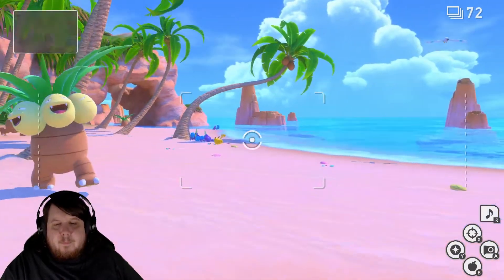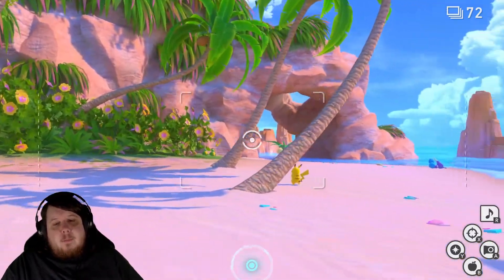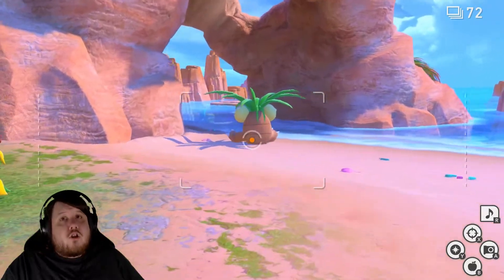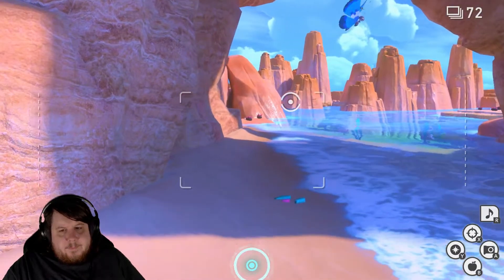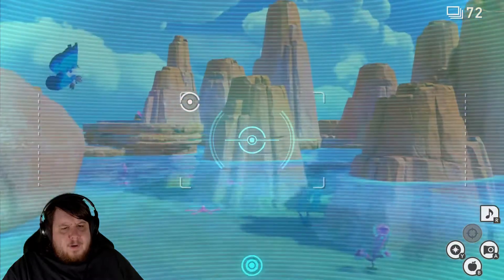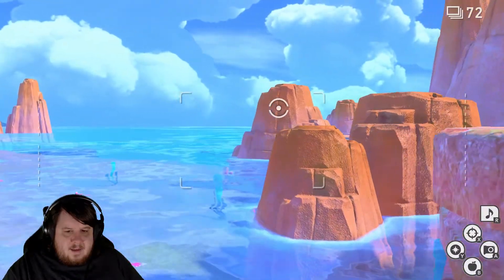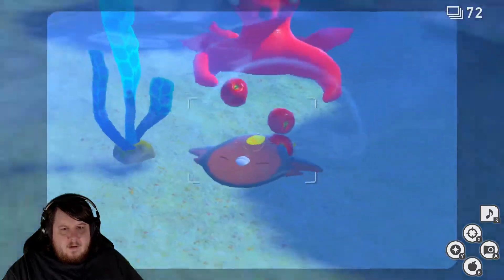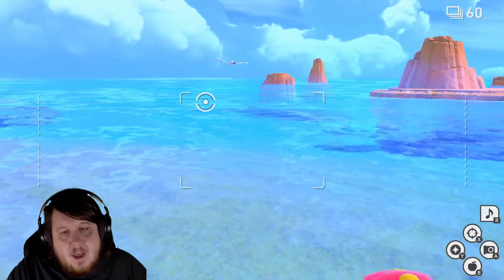Hiding In The Sand Request - New Pokemon Snap Request Guides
Hiding in the Sand : The way Octillery is eyeing the sand over there... Something's about to happen- I just know it!